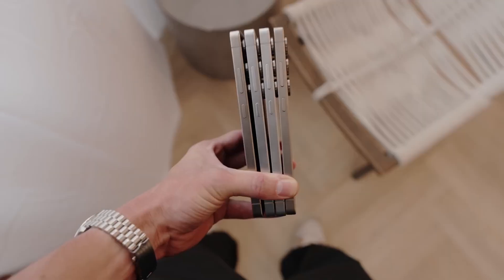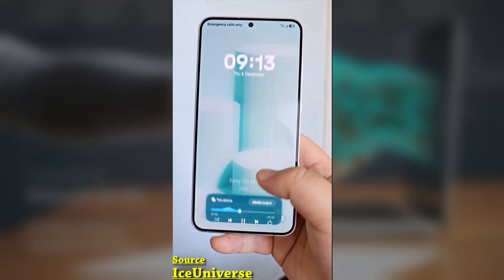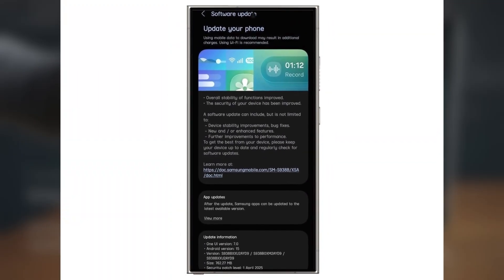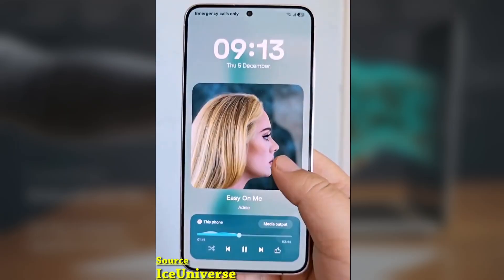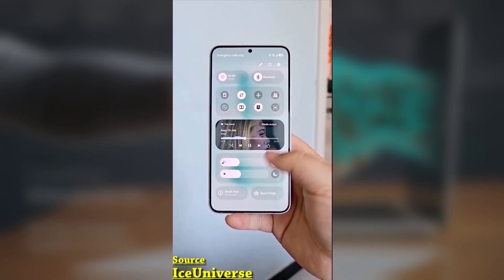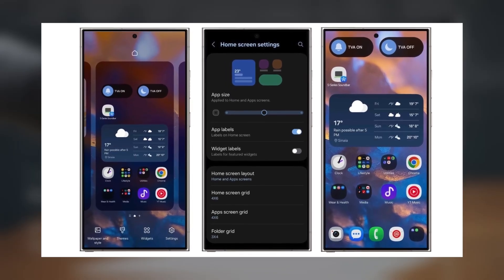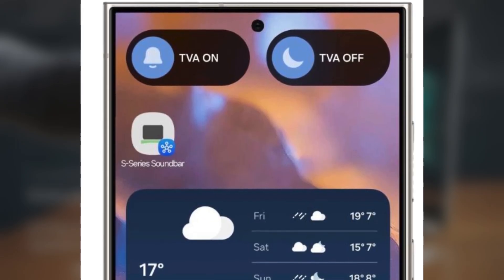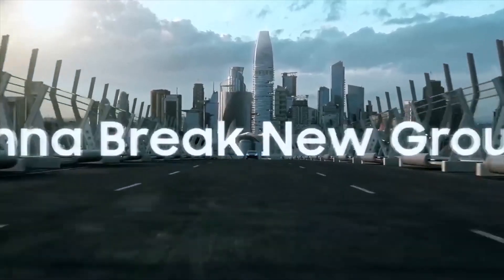Samsung One UI 7.0 Android 15 - OFFICIAL, NEW FEATURE!!! 🗓️📲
Galaxy S25 Update: New Media Playback Controls, Charging Animations & More! 🎶🔋
A new update for the Galaxy S25 series is rolling out, bringing some exciting features and improvements! After debuting in South Korea, it’s now heading to Australia and other regions soon. The update includes media playback controls directly in the Now Bar and notification shade—a feature previously unavailable at launch. Plus, there's a cool new charging animation, general stability improvements, and the April 2025 security patch. If you’re a Galaxy S25 Ultra user, don’t forget to check out my video on One UI 8 and the major features coming with the first major OS upgrade!